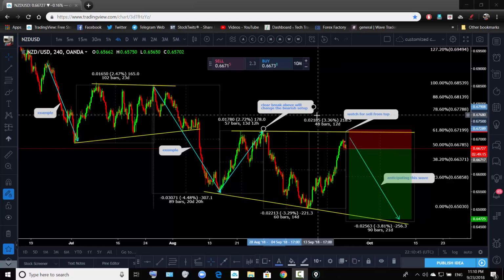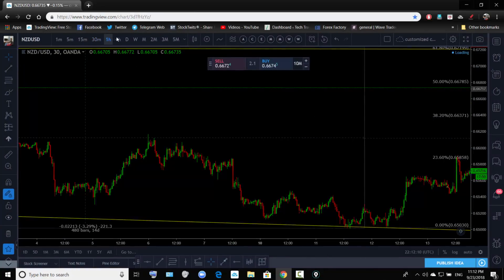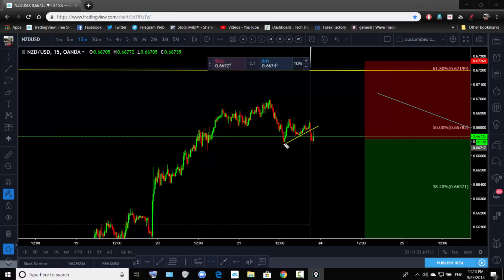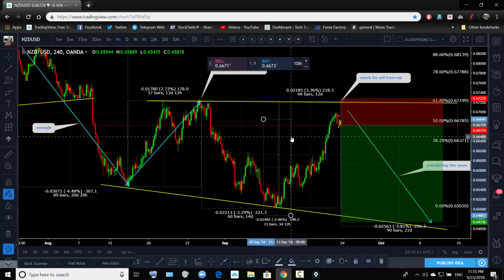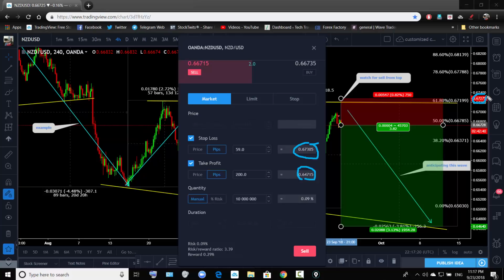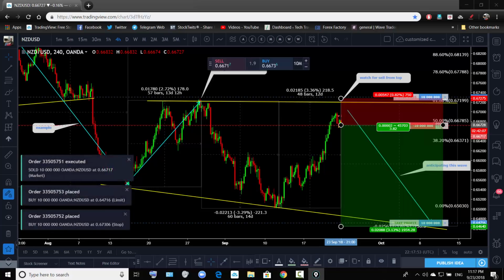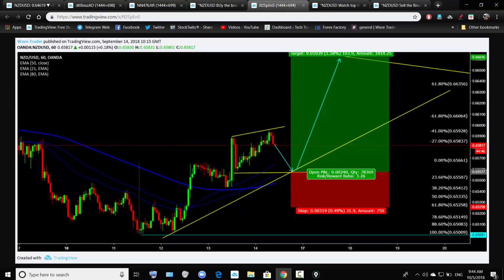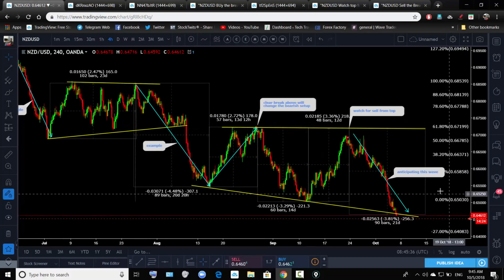Live Forex Trading NZDUSD Trade Setup